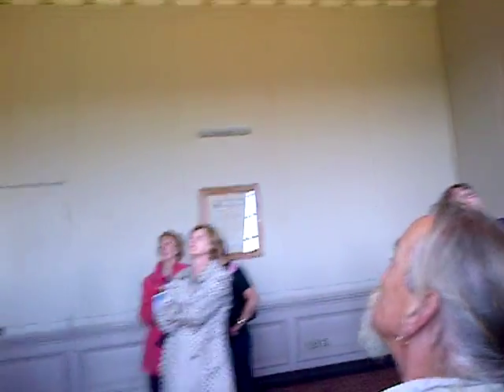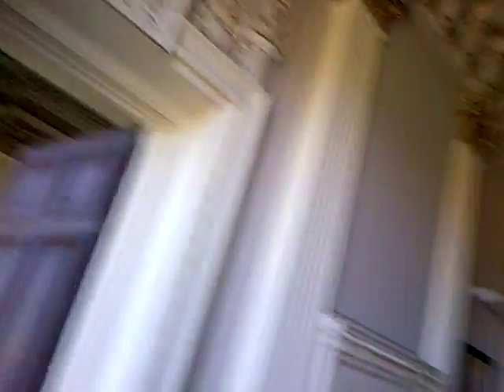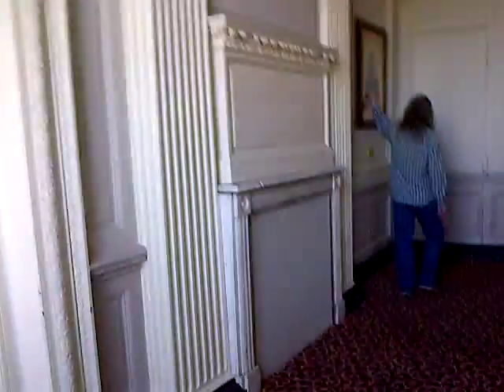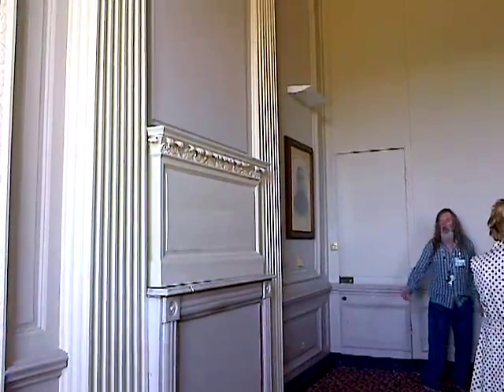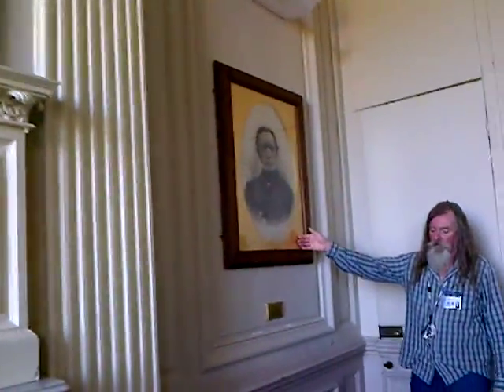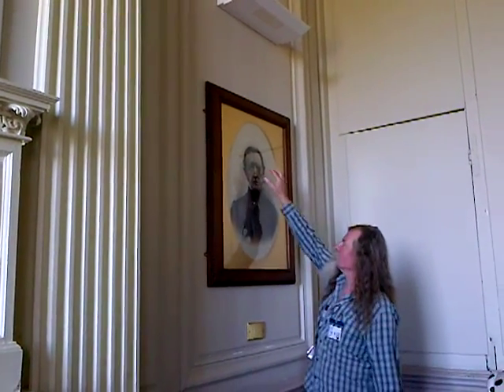tour chat pt 2